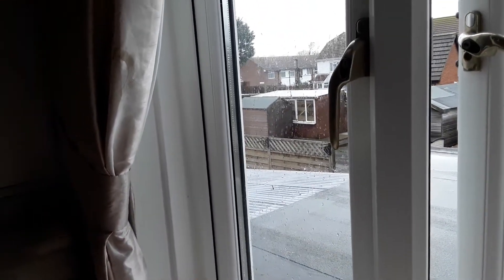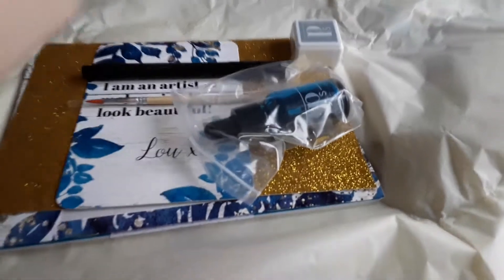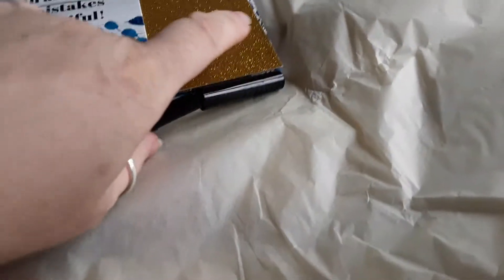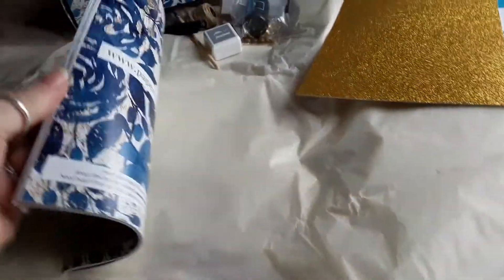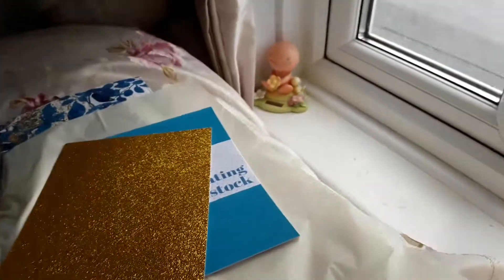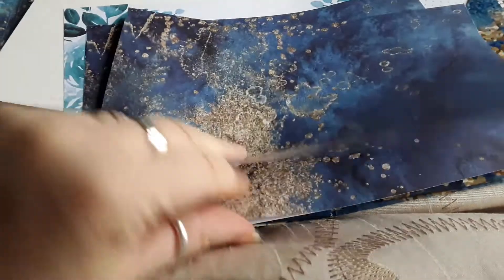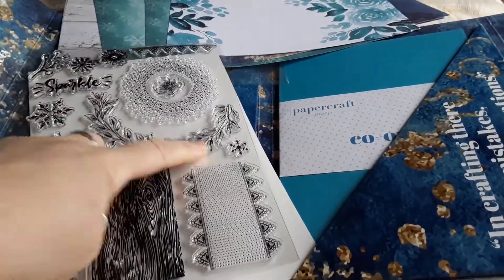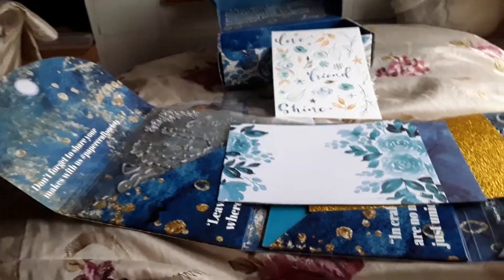Papercraft Society Box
Adults only
Sorry about the tissue paper noise, didn't realize what a rapper it made.